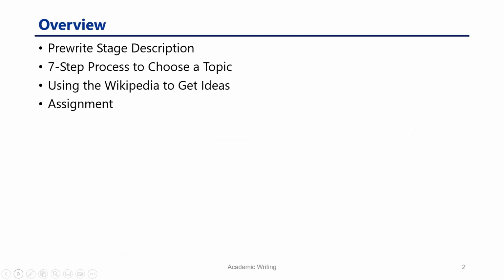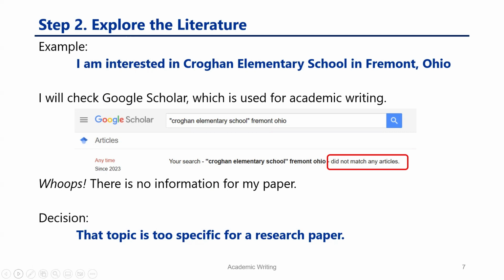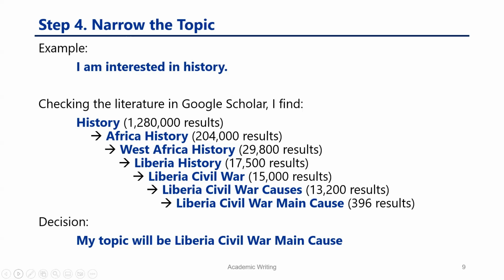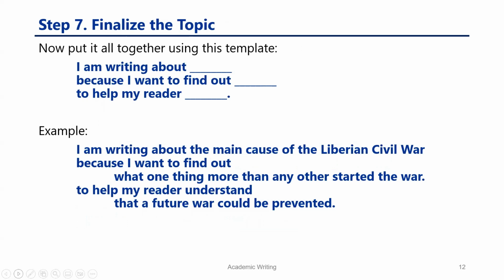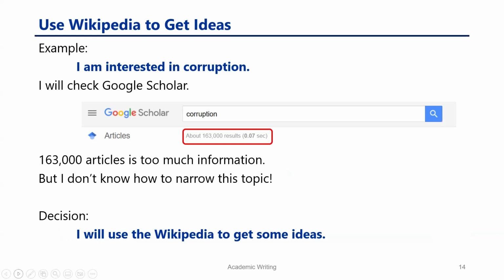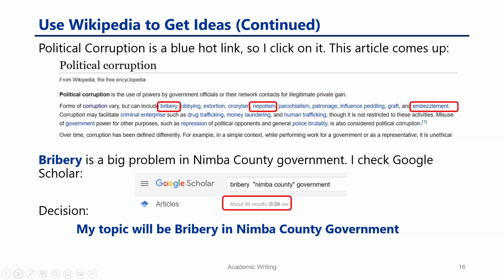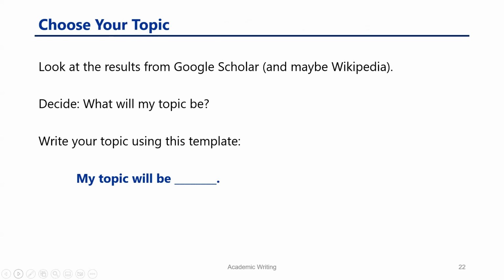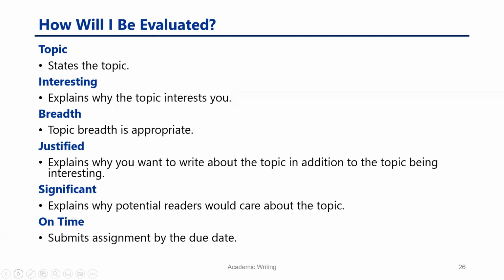Unit 2. What Should I Write About?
Dr. Russ explains how to select a topic for your paper.